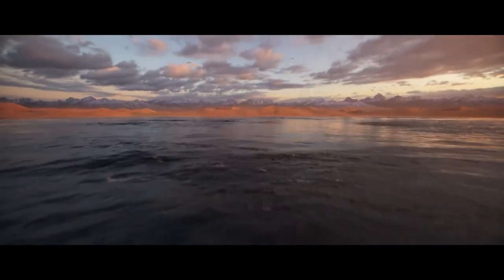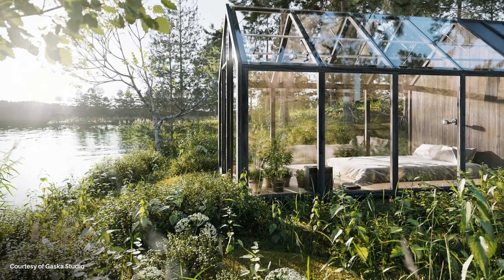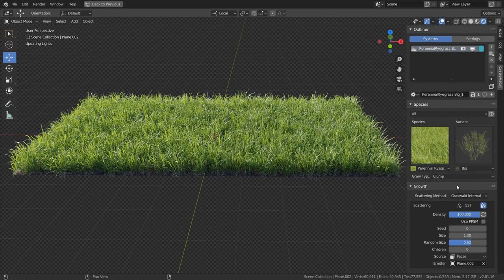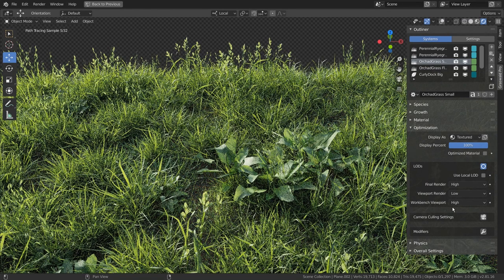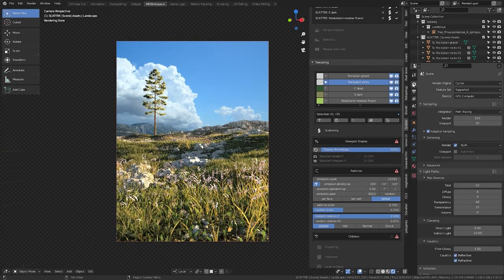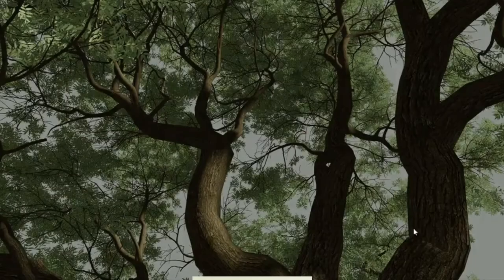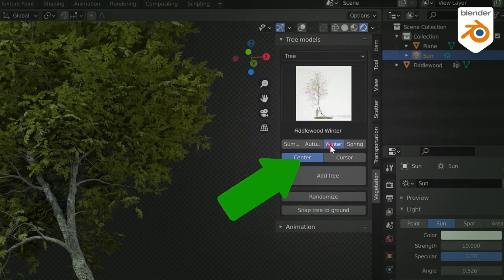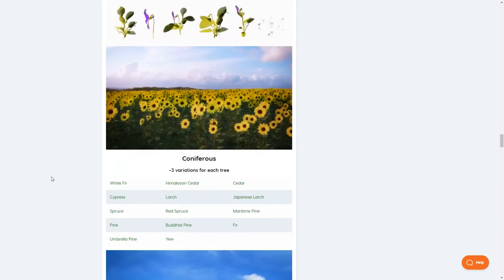Best blender realistic environment Addons you should try in 2023.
Want to create an ultra-realistic environment in your 3D renderings or video productions? These tools will let you create realistic plants and trees in your scenes, making your projects look even more realistic.

Blender is a great tool for creating 3D scenes, but sometimes it can be difficult to create realistic plants and trees. With these blender vegetation addons, you can easily add realistic vegetation to your scenes. Whether you're a video producer or a 3D artist, these addons are a must-have for realistic scenes!